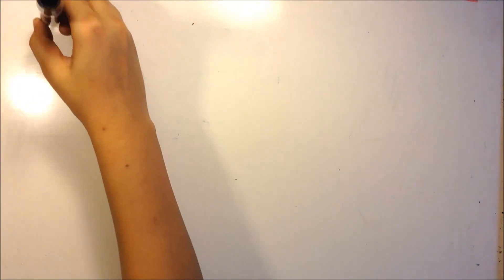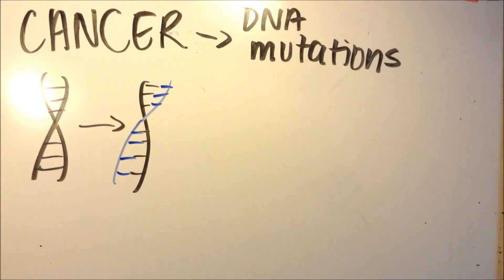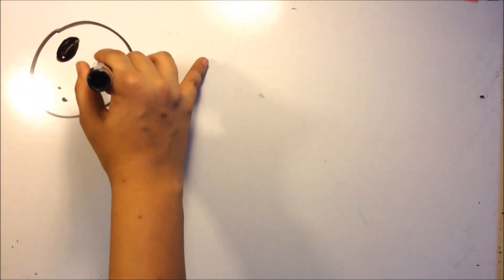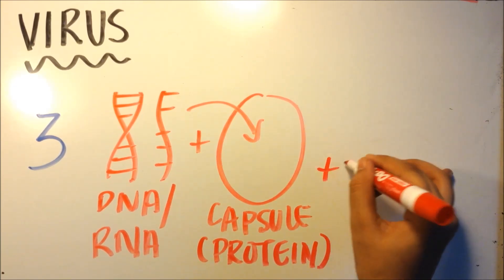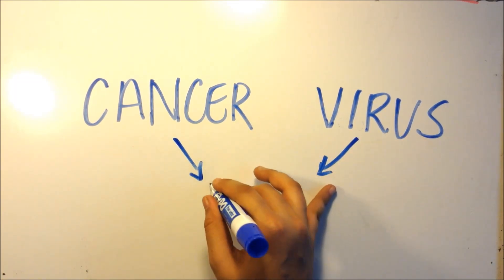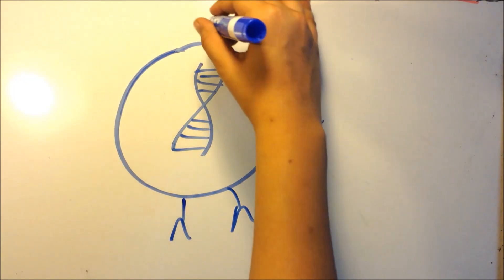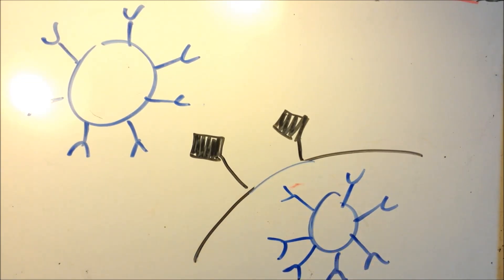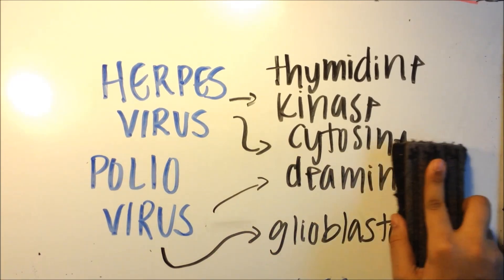Oncolytic Virotherapy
This video delves into the topic of onoclytic virotherapy and the various subtopics that embody the field of such cancer treatment.